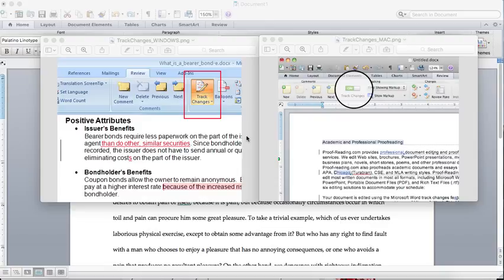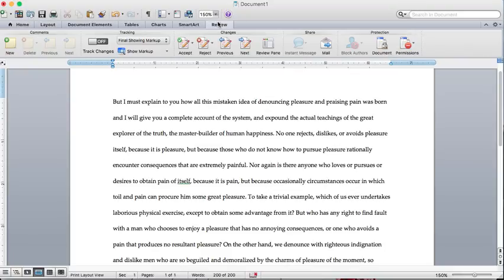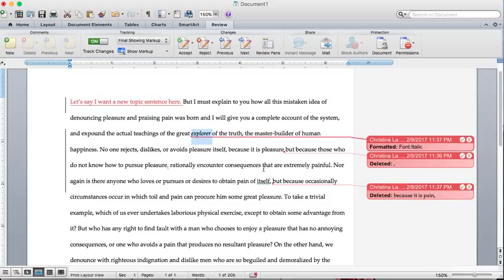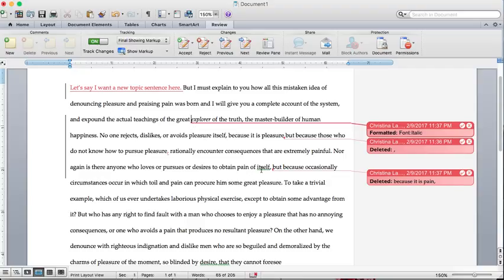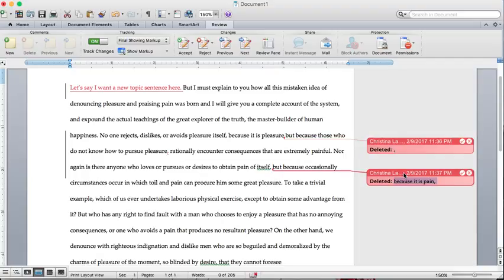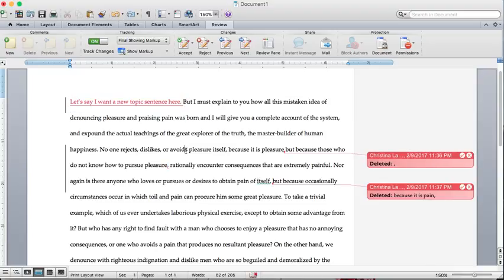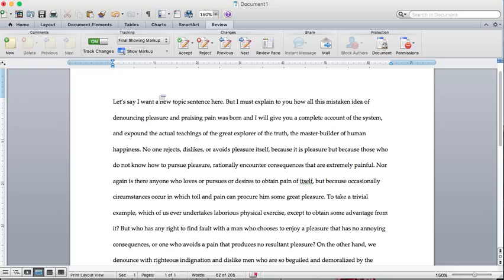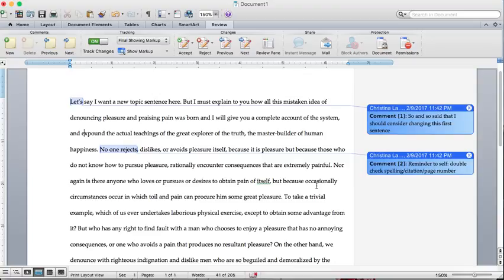Using TrackChanges in Microsoft Word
The TrackChanges feature in Word is a fantastic writer's resource! It can be a tool that's useful for your own revising (making each of your changes visible and keeping you conscious of the work you're doing), and of course also benefits collaboration and peer review.